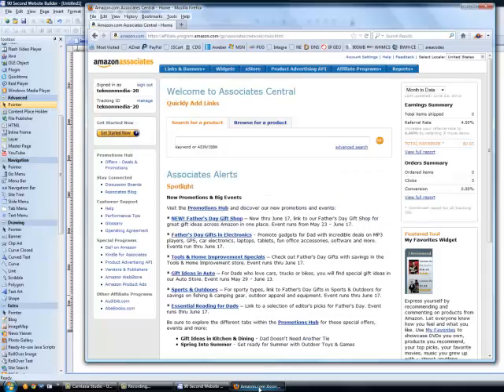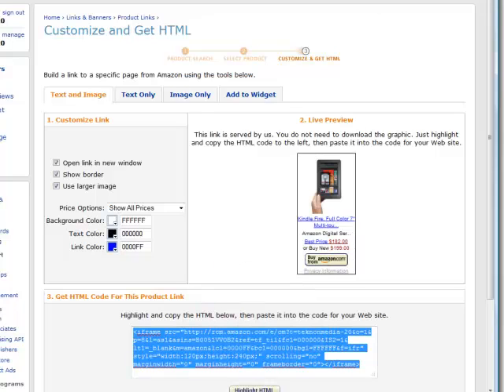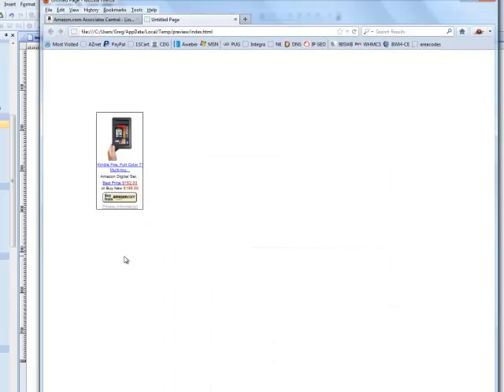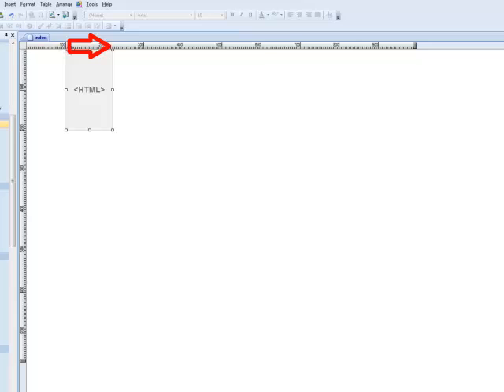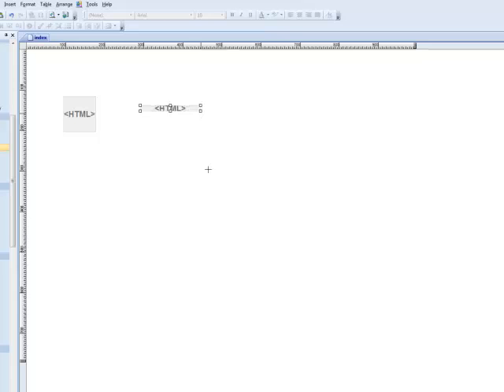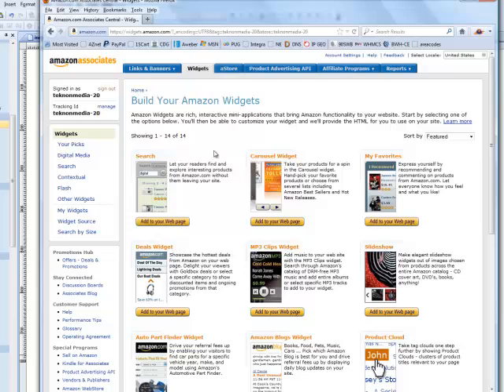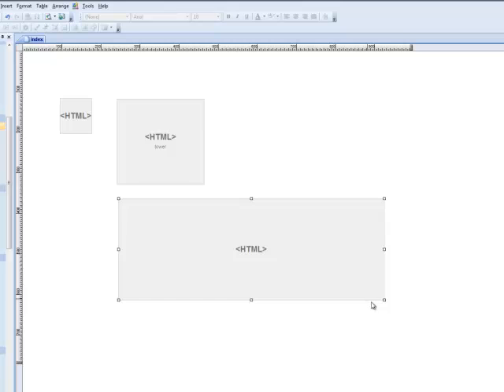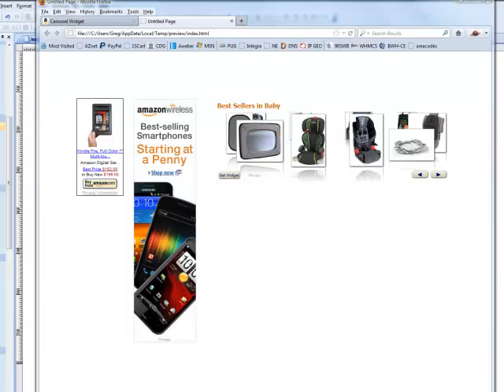Adding Amazon Products to your Website with 90 Second Website Builder